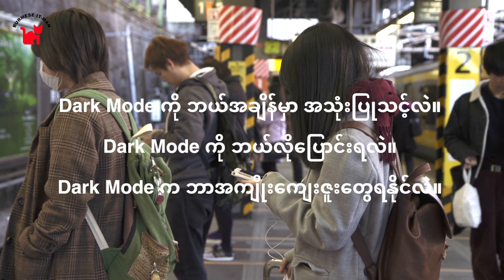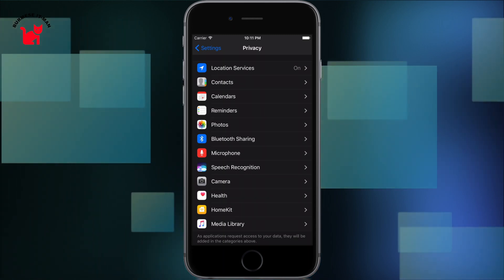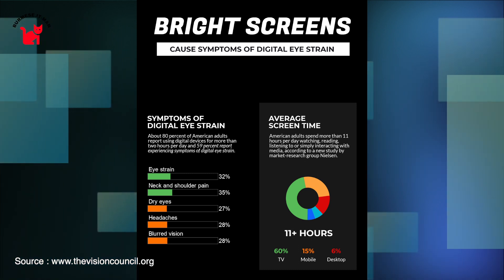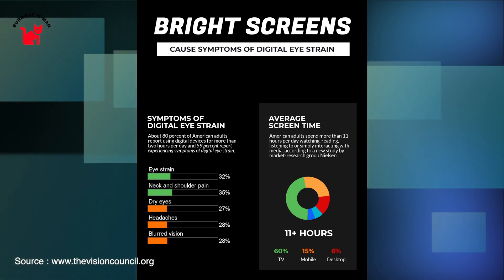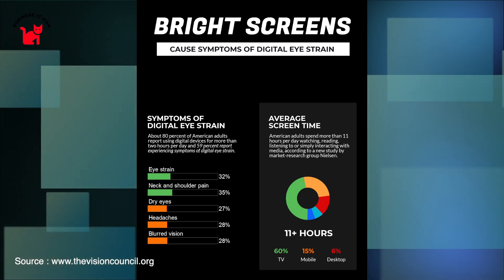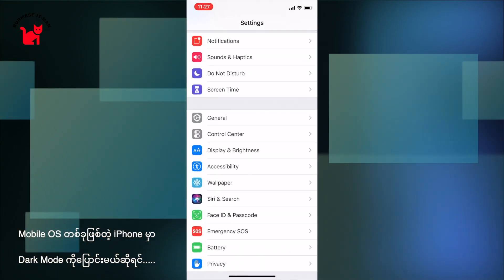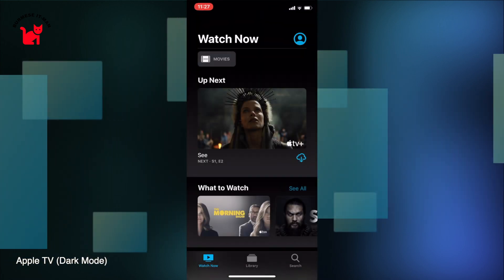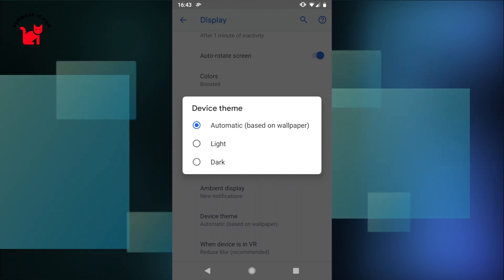Dark Mode ကို ဘယ်အချိန်မှာ အသုံးပြုသင့်လဲ။ ဘယ်လိုပြောင်းရလဲ။ ဘာအကျိုးကျေးဇူးတွေ ရနိုင်လဲ။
Dark Mode ကို ဘယ်အချိန်မှာ အသုံးပြုသင့်လဲ။
Dark Mode ကို ဘယ်လိုပြောင်းရလဲ။
Dark Mode က ဘာအကျိုးကျေးဇူးတွေ ရနိုင်လဲ။

ဖုန်းတစ်လုံးမှာ ပါတဲ့ Mobile Operating System ဖြစ်တဲ့ iOS ပဲဖြစ်ဖြစ် Andriod ပဲဖြစ်ဖြစ် ဒါမှမဟုတ် App တွေမှာပဲဖြစ်ဖြစ် ထုံးစံအရဆိုရင် အဖြူရောင် နောက်ခံမှာ စာလုံးအမဲရောင်နှင့် လုပ်ဆောင်ချက်တွေကို ဖေါ်ပြလေ့ရှိတယ်။  ဒါကို White Mode သို့တည်းမဟုတ် Bright Mode လို့ပြောကြတယ်။

အခုနောက်ပိုင်းမှာ အဲ့ဒီ White Mode နှင့် ဆန့်ကျင့်ဘက် ဖြစ်တဲ့ အမဲရောင်နောက်ခံမှာ စာလုံးအဖြူရောင်နှင့် လုပ်ဆောင်ချက်တွေကို ဖေါ်ပြပေးနိုင်တဲ့ Dark Mode ကို Mobile Operating System နှင့် အချို့ App တွေမှာ အသုံးပြုနိုင်တယ်။

Dark Mode ကို ဘယ်အချိန်မှာ ဘာကြောင့် အသုံးပြုသင့်တလဲ။
ပထမဆုံး အချက်ကတော့ ဖုန်းကို အမှောင်ထဲမှာ ဒါမှမဟုတ် အလင်းရောင်ကောင်းကောင်း မရတဲ့ နေရာမှာအသုံးပြုမယ်ဆိုရင်  မျက်စိကျမ္မာရေးအတွက် Dark Mode ကို အသုံးပြုသင့်တယ်။  အဲ့လိုမှမဟုတ်ရင်တော့ White Mode နှင့်ပဲ အသုံးပြုသင့်တယ်။
နောက်တစ်ချက်က ဖုန်းရဲ့ဘက်ထရီကုန် သက်သာစေတယ်။  OLED Screen အမျိုးအစားတွေဆိုရင် ပိုပြီးဘက်ထရီကုန် သက်သာစေတယ်လို Google ကလည်း ထုတ်ဖေါ်ပြောကားထားတယ်။  LCD Screen ဆိုရင်တော့ အနည်းငယ်ပဲ သက်သာစေမှာ ဖြစ်ပါတယ်။

When should we use dark mode?
How to switch dark mode?
What is the benefits of dark mode?